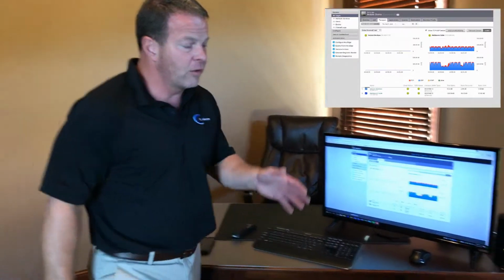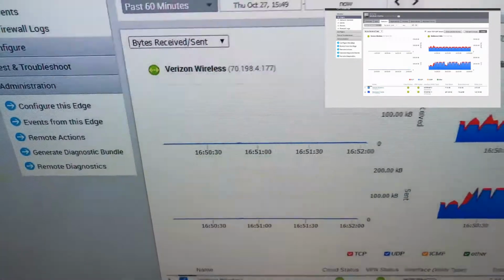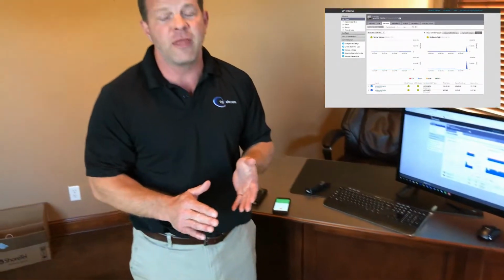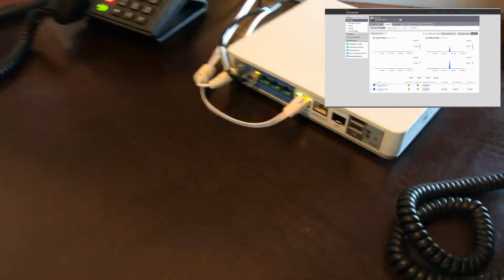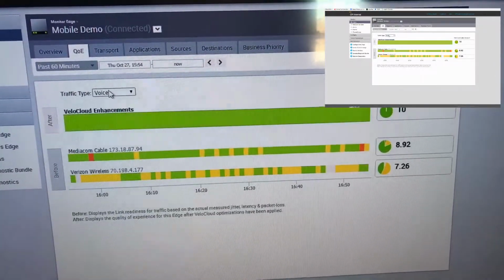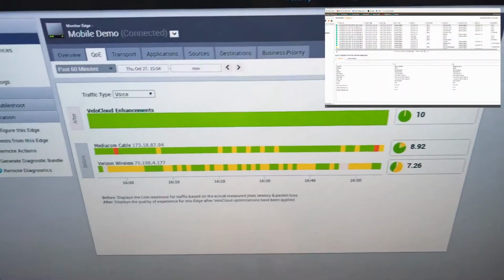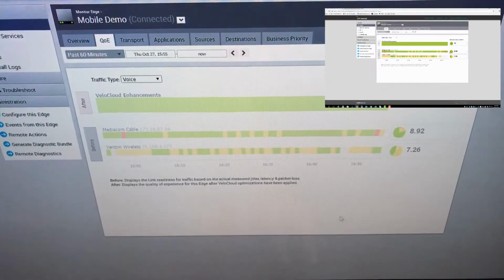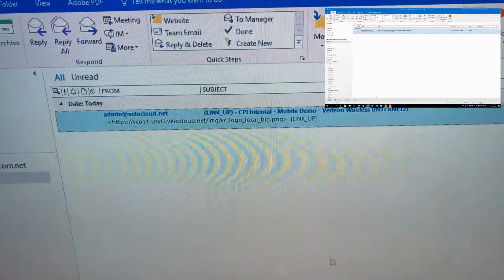ShoreTel SDWAN powered by Velocloud demo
SD-WAN test by cpITelecom. Testing Shoretel IP480 with a Mediacom and Verizon connection.
Contact CPI to see how we can reduce your network spend with SD-WAN.